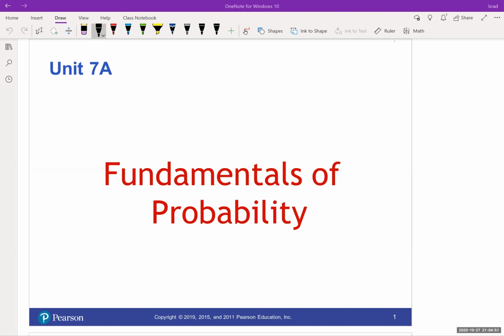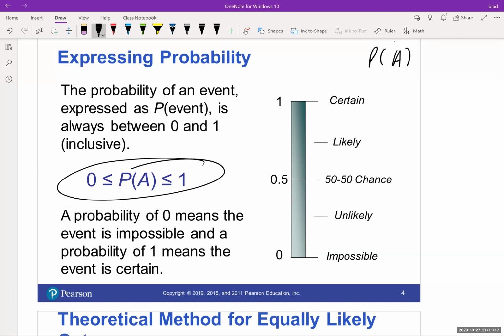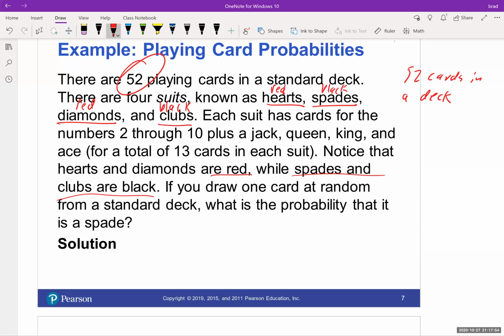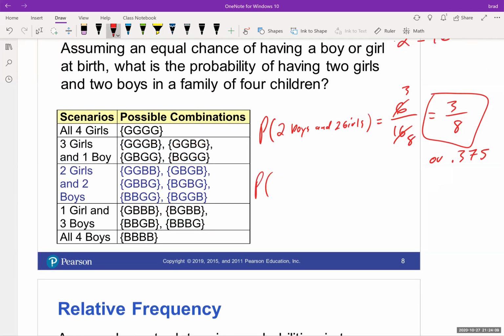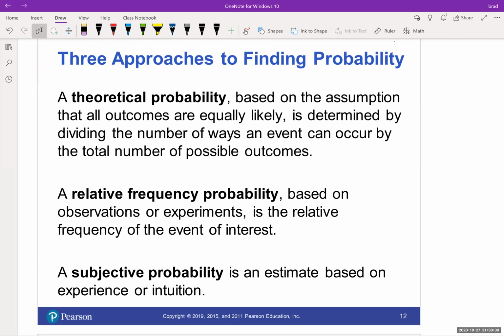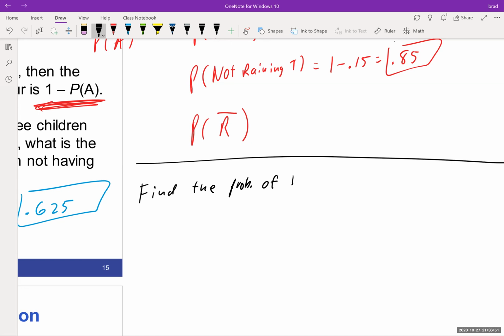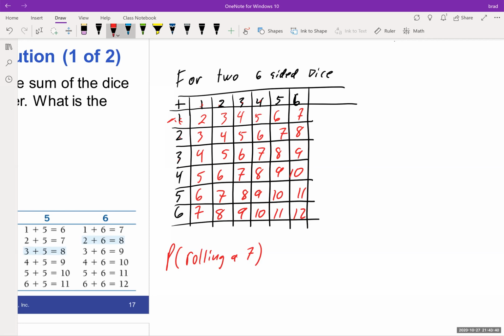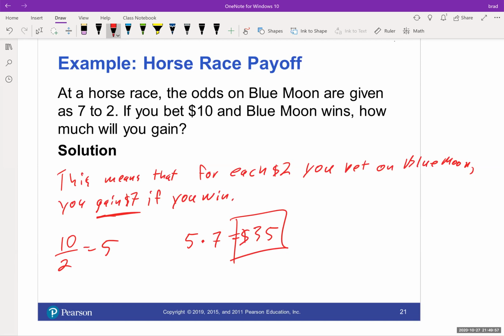Math 120 7A